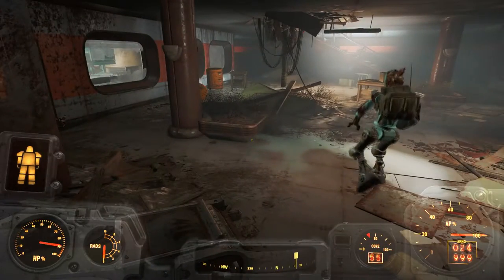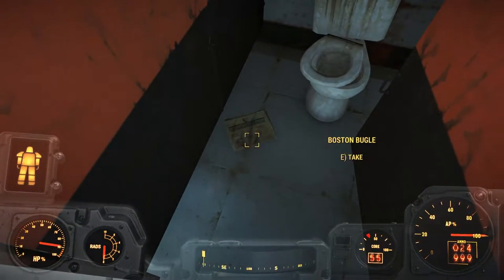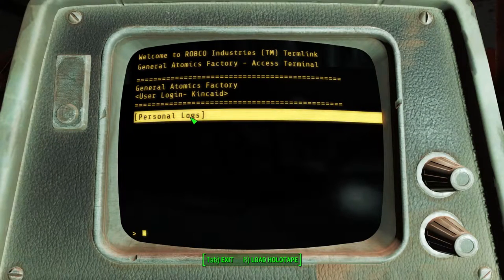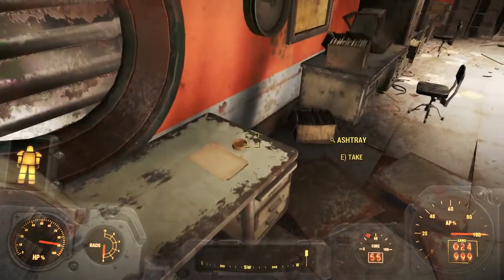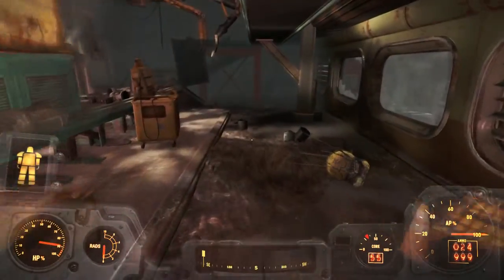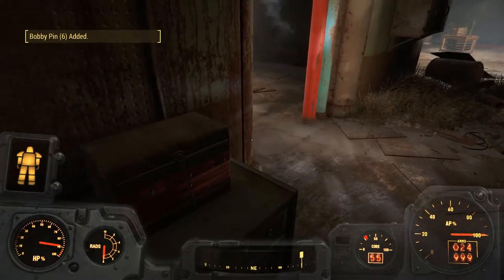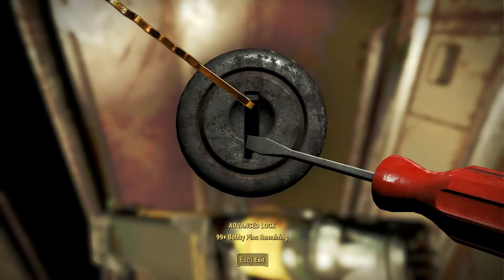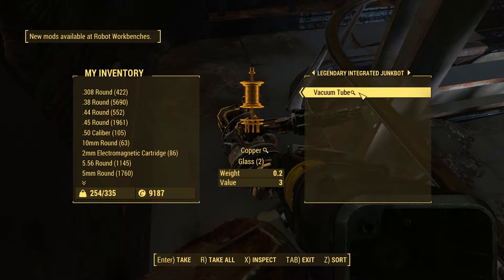Let's Play Fallout 4 Automatron [PC/Blind/1080P/60FPS] Part 242 - Delicious Cheese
We continue exploring General Atomics Factory, looking for information about The Mechanist.

Issues found in this episode:
Tesla Science - What is Plasma, Anyway?

Quests updated in this episode:
A New Threat - Completed: Investigate General Atomics Factory
A New Threat - Search the Robobrain